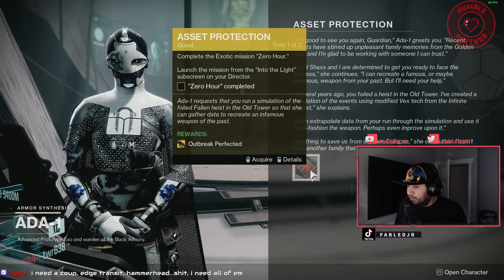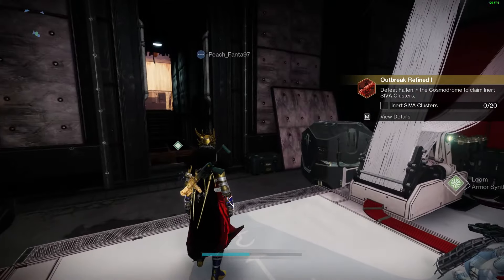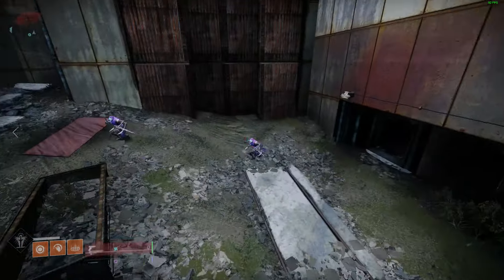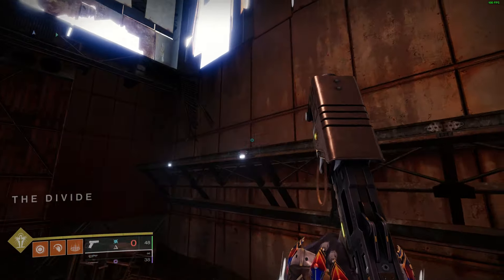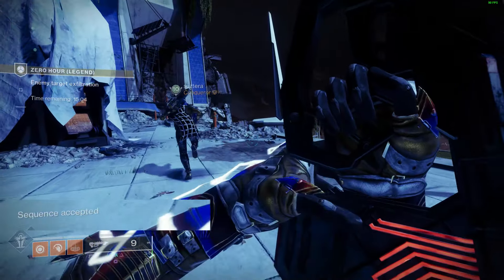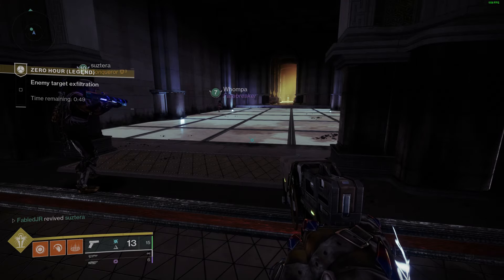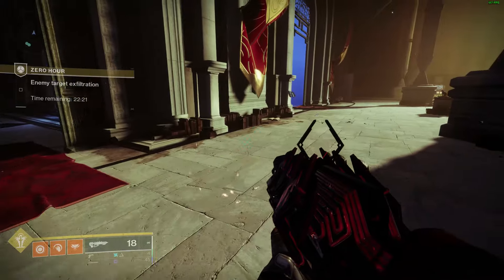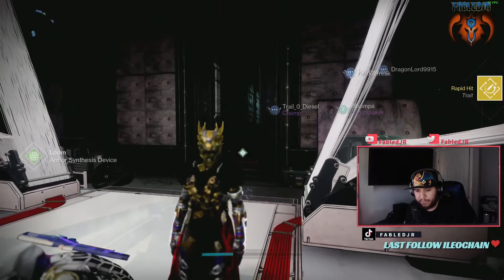Destiny 2: Zero Hour Week 1 Quest + Intrinsic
Going to go through the quest for week one Zero hour for outbreak perfected. I will show how to complete the quests for the rapid hit perk and how to get the intrinsic for the gun.

I do this all live as I stream daily on Twitch and sometimes on YouTube. Make sure to sub to see when I go live and follow at
to catch the daily streams